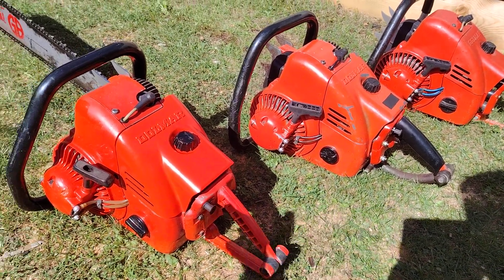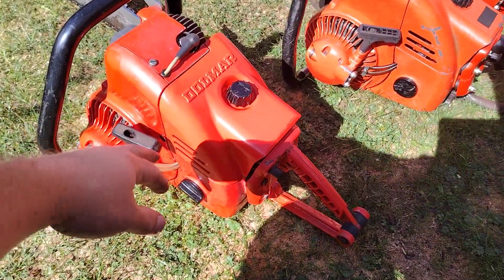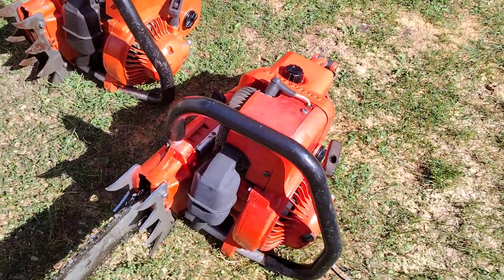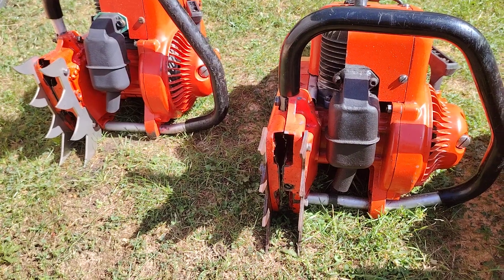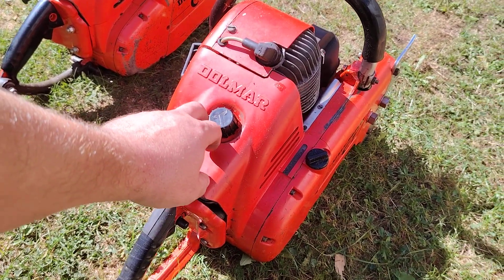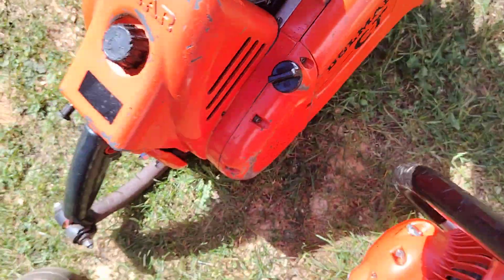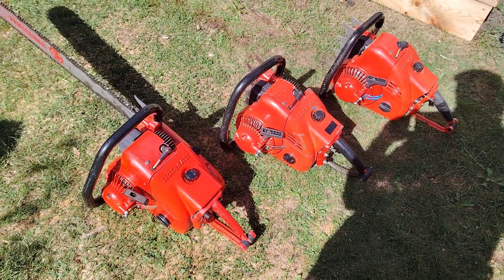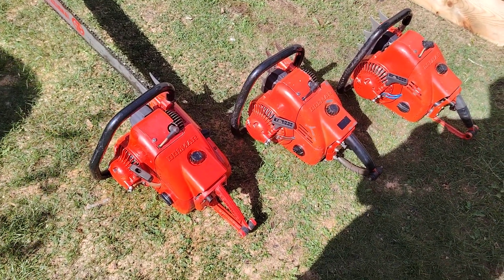Dolmar CT trio